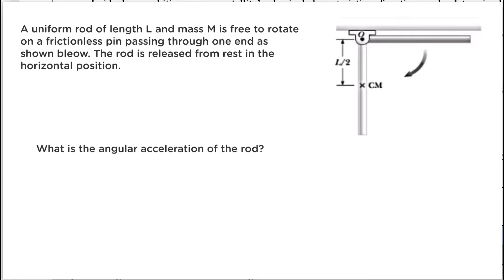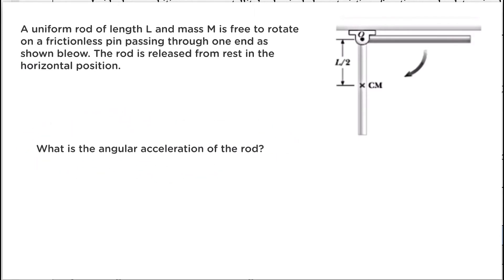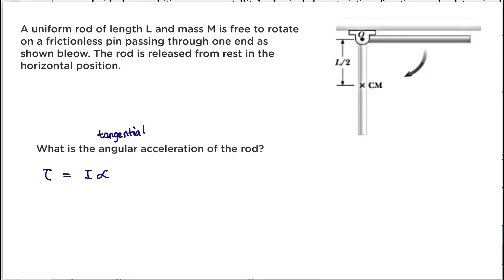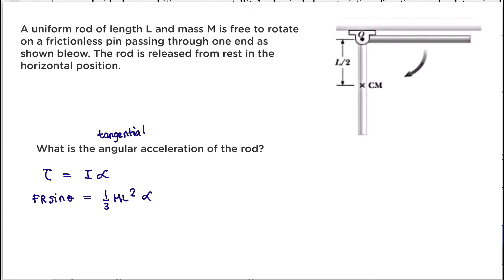Sample Problem on Rotational Dynamics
A uniform rod of length L and mass M is free to rotate on a frictionless pin passing through one end as shown. The rod is released from rest in the horizontal position.